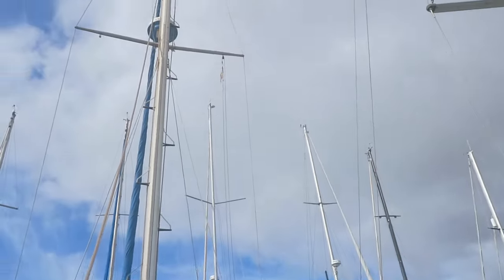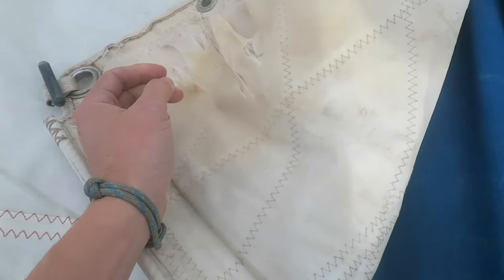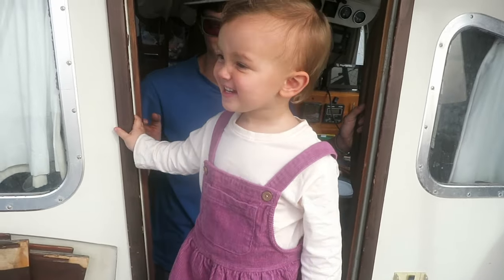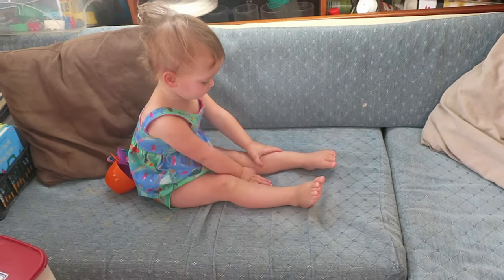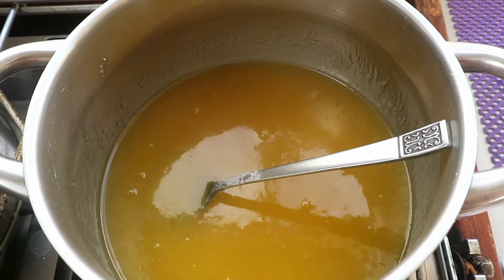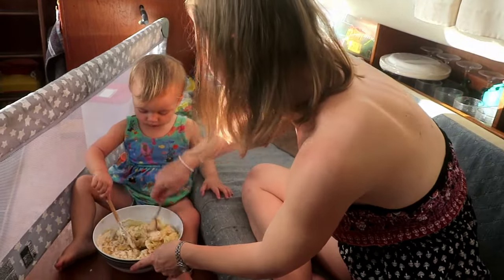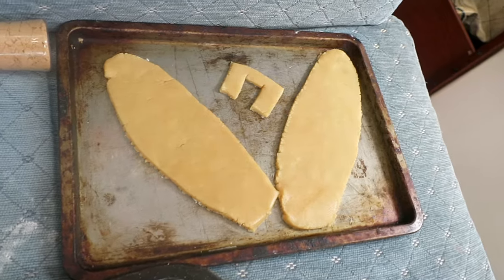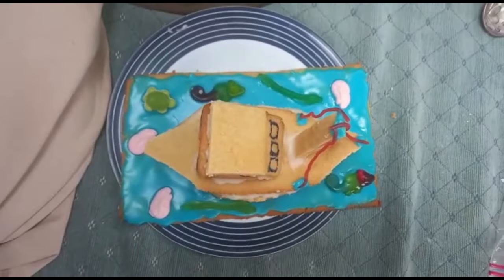Ripped Sails and Boat Baking! Sailing Sareda Ep.42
We replace our ripped main sail and then sail to Los Cristianos to celebrate Christmas as a family (in February!)